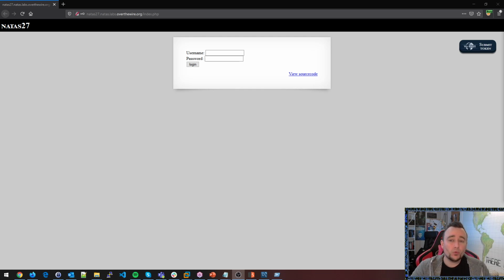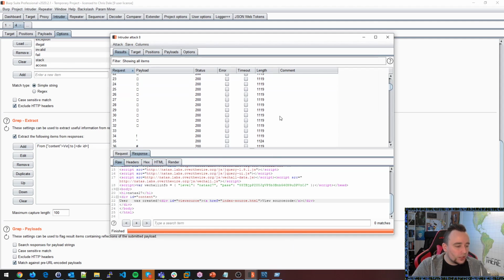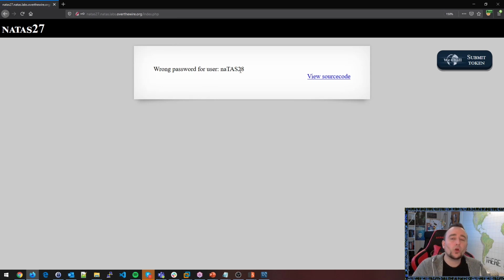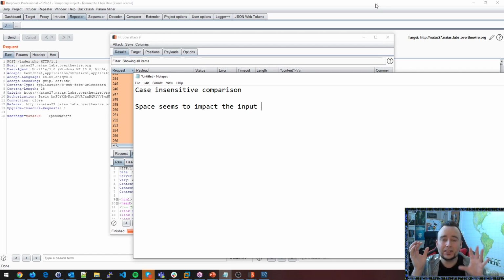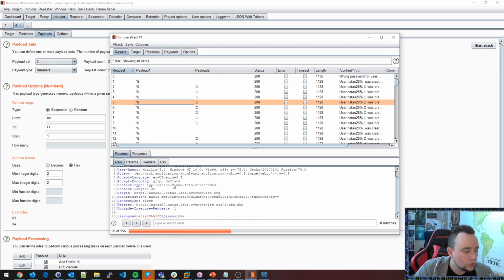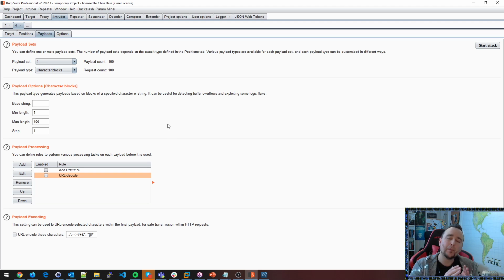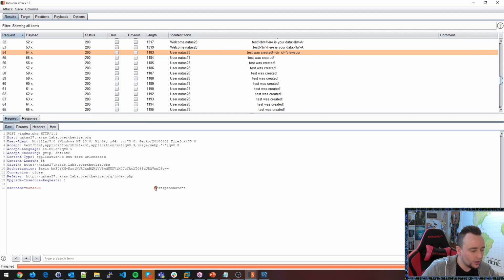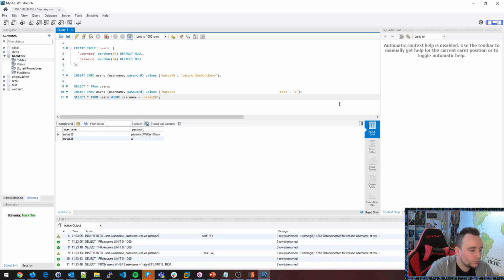Attack methodology & fuzzing - Finding weird vulnerabilities - Natas27 Walkthrough - Overthewire.org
Attack and fuzzing methodlogy is important, and in this case I'll show you how to dig into interesting and weird vulnerabilities. This methodlogy might even allow you to find previously undiscovered exploits, and even new classes of them if you're lucky and good enough!

Running through the Overthewire.org Natas wargame. It's all about web hacking and shows an array of different web vulnerabilities for us to practice on.